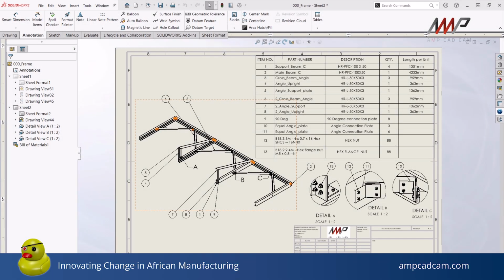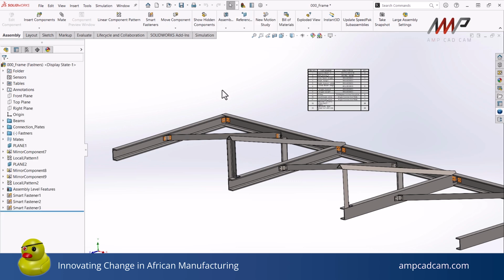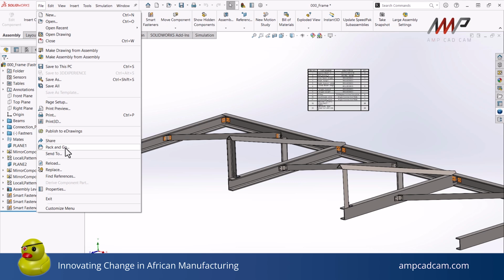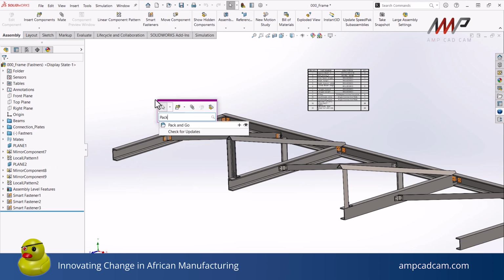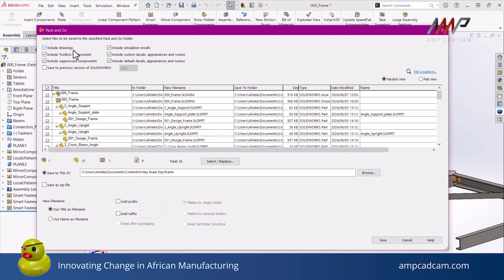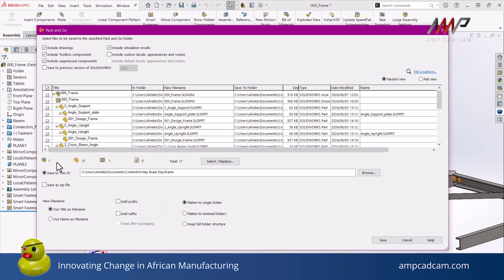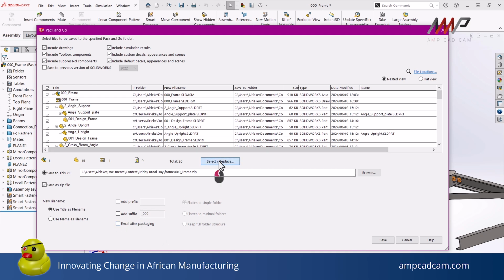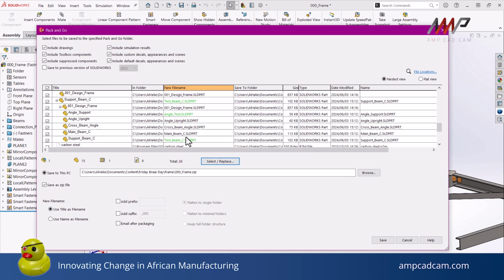Pack&Go | SOLIDWORKS Tutorial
Discover how the Pack & Go feature in SOLIDWORKS makes sharing files a breeze! 🚀 Whether you need to send a drawing or an assembly to a colleague or an external party, Pack & Go ensures all referenced files are included. Watch our step-by-step guide to learn how to use this powerful tool effectively.

Script Highlights:

Introduction to Pack & Go
Accessing Pack & Go from the file menu or search bar
Options for including/excluding components and saving to different versions
Viewing and managing file structure and details
Saving files in a new folder or as a zip file
Additional options for renaming items
Finalizing and saving your Pack & Go selection